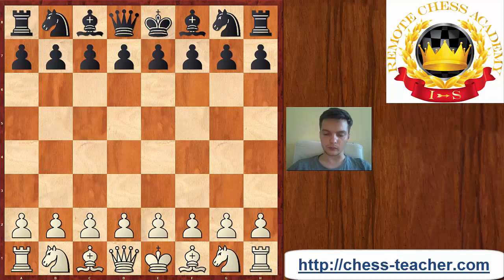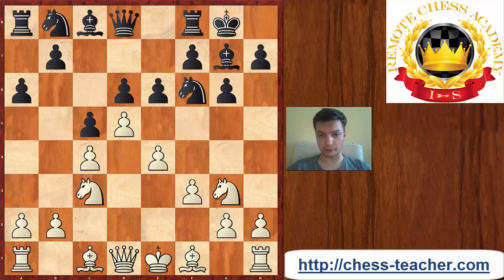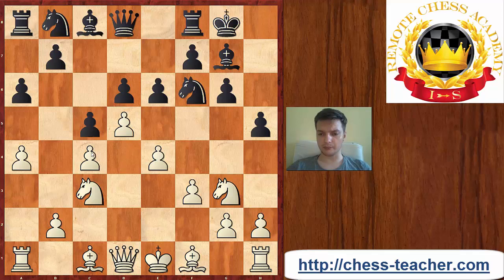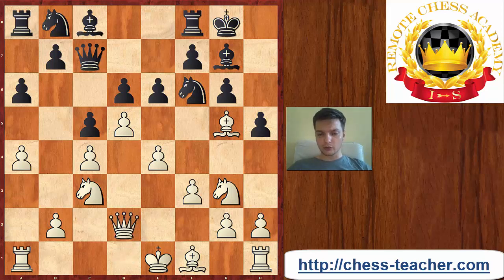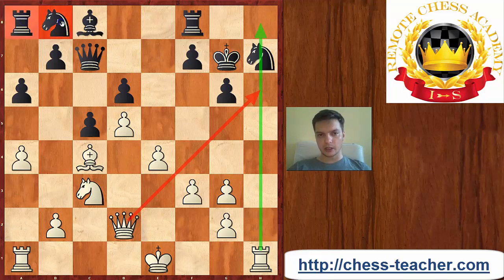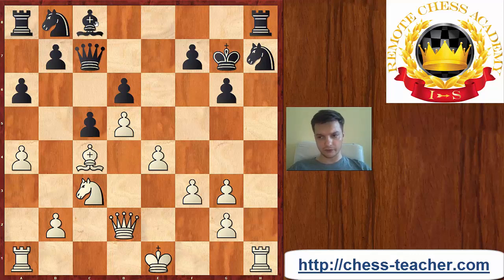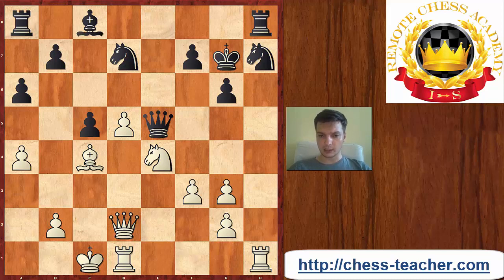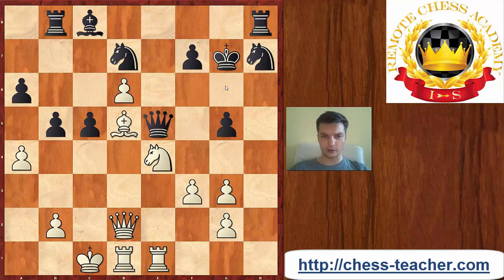FIDE World Cup 2017 Tbilisi: Levon Aronian vs Maxime Vachier-Lagrave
You can download the PGN of this game at the end of this blog-post

The FIDE World Cup 2017 in Tbilisi featured 128 players in a series of knockout matches. Levon Aronian won the tournament, defeating Ding Liren in the final with the score 4-2. And on his way to the finals, Aronian defeated some strong players including Hou Yifan, Vassily Ivanchuk and Maxime Vachier-Lagrave (MVL).

In this instructive video lesson, RCA guest IM Mateusz Kolosowski, has analysed the game between Aronian and MVL in the semifinals of the tournament. It was necessary for Aronian to win that game to go to the finals. And this context was an important factor for what happened in the game – creating complications to win the game.

And that’s exactly what you will learn in this video – how to complicate the position for your opponent and win the game?